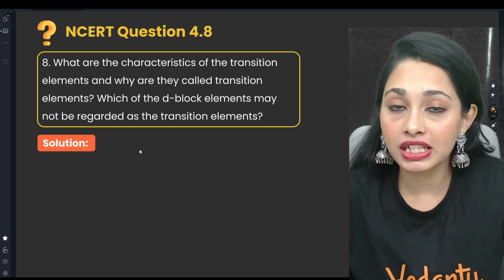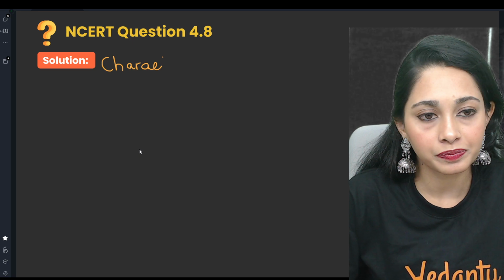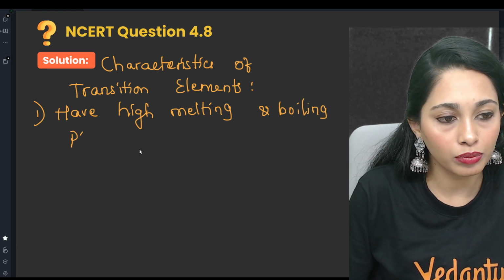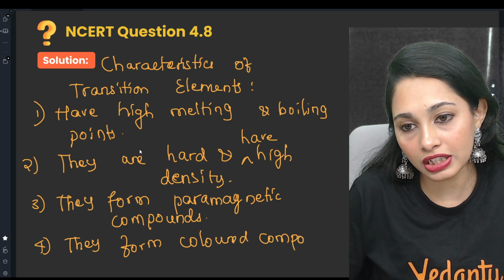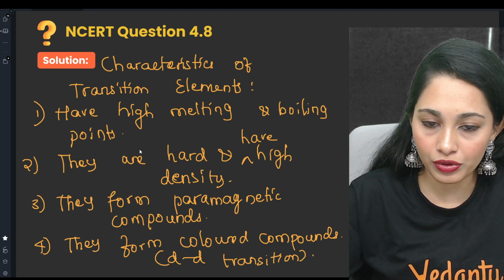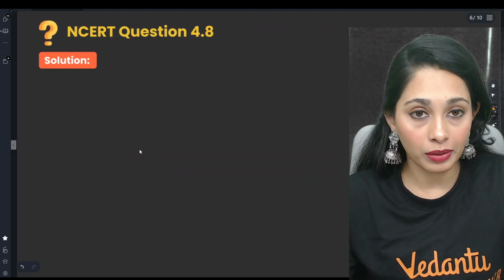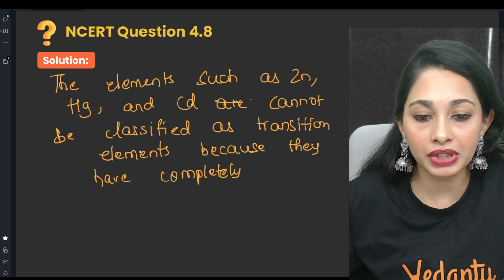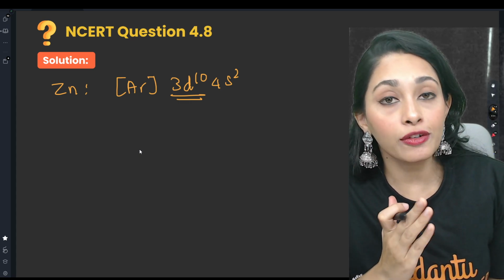The D and F Block Elements | NCERT Solution Exercise 4.8 | Class 12 Chemistry